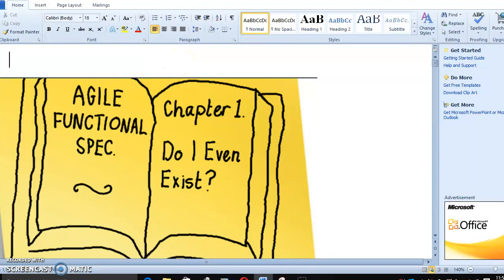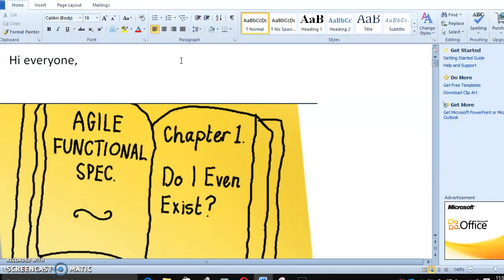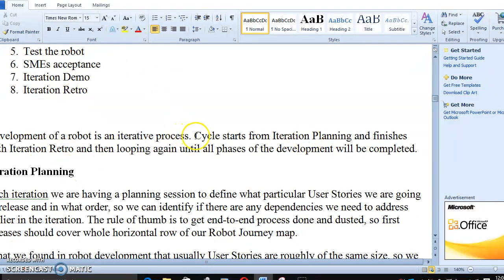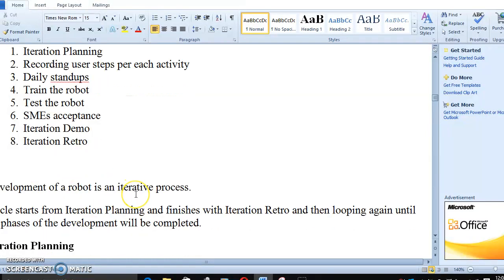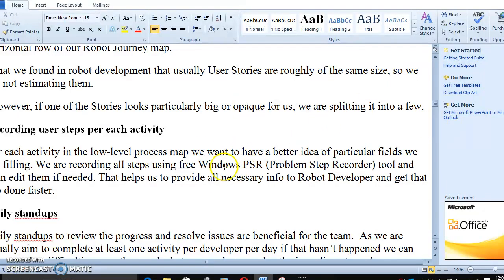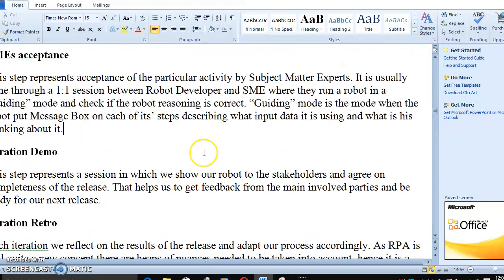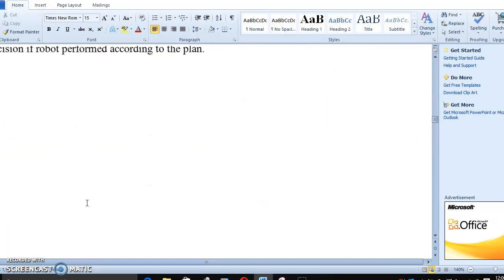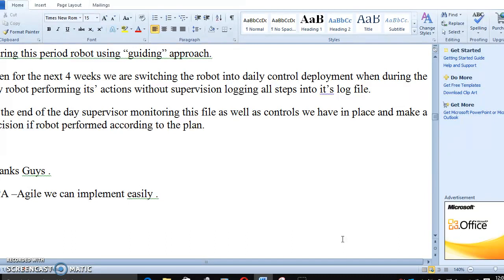RPA implementation in Agile Approach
RPA and Agile